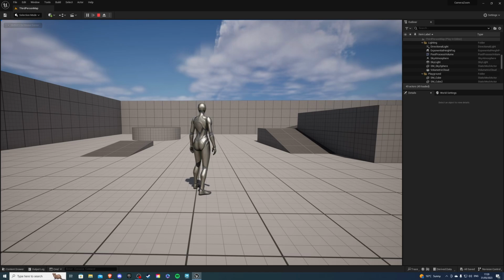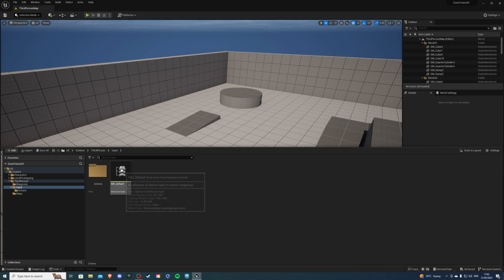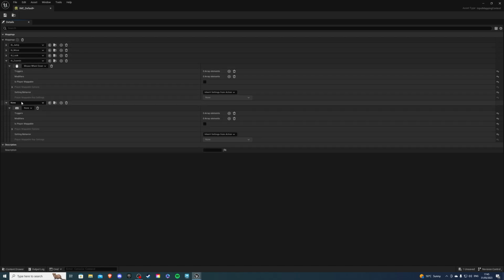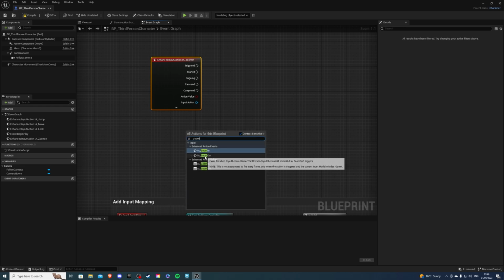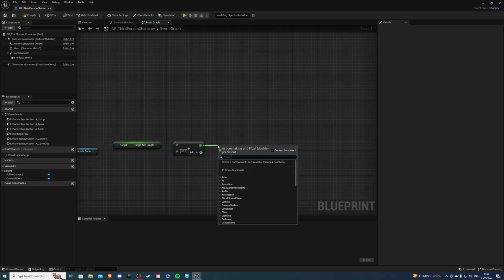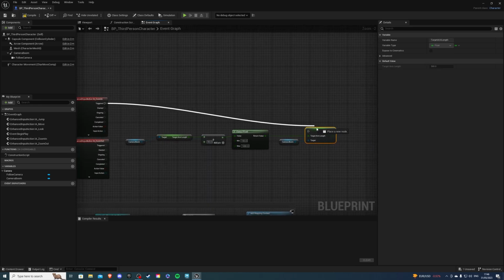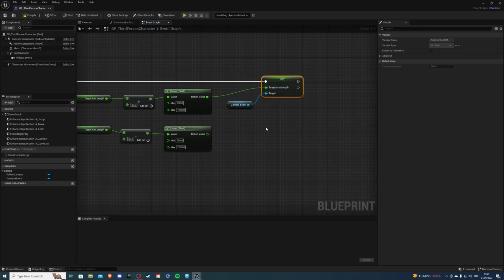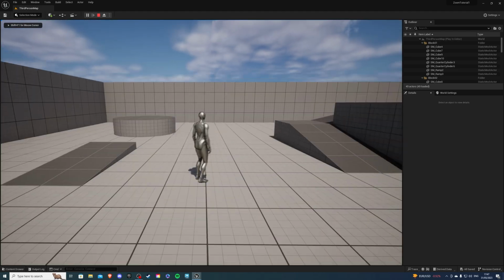Camera zoom In & Out Tutorial - Unreal Engine 5.2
Hey there, in this video I will show you how to create a Camera Zoom In & Out for your character.